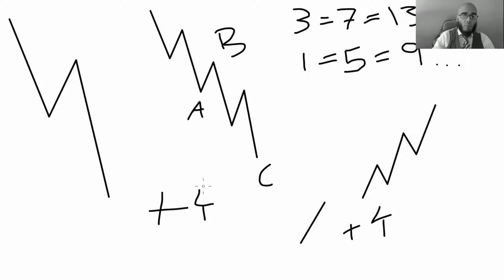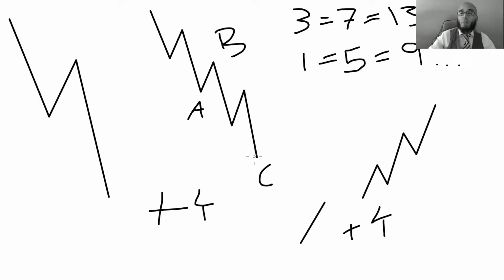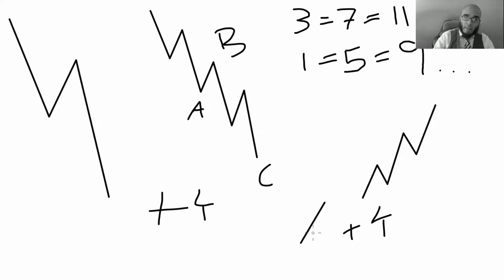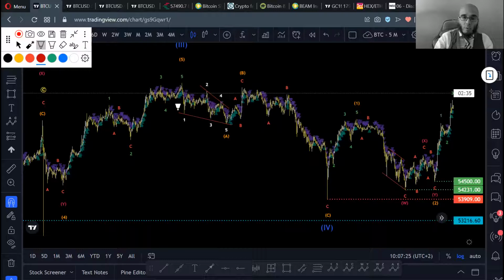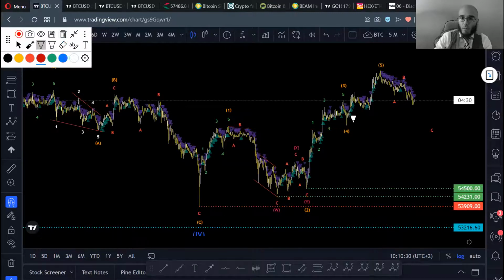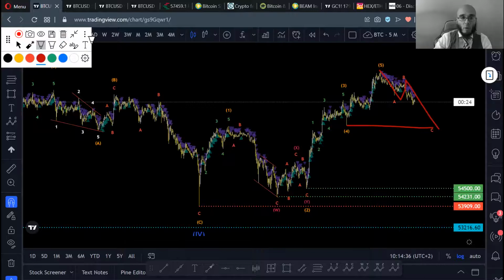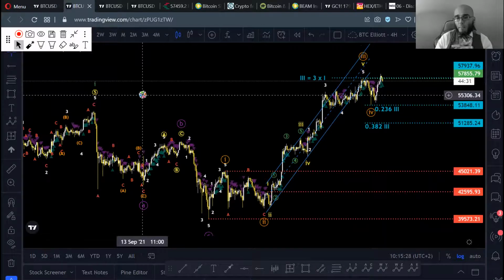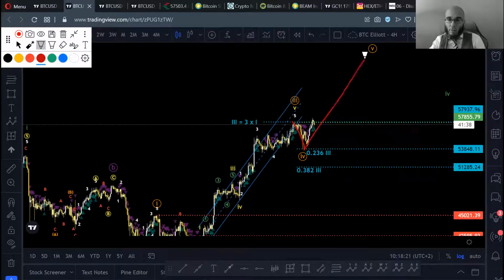Bitcoin day trading – The best Elliott wave analysis – Episode #26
English version.